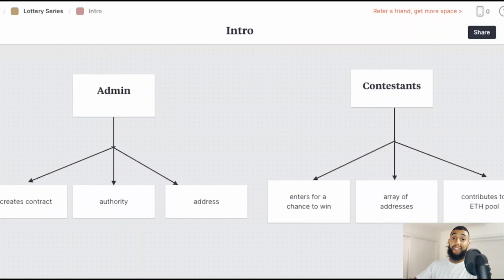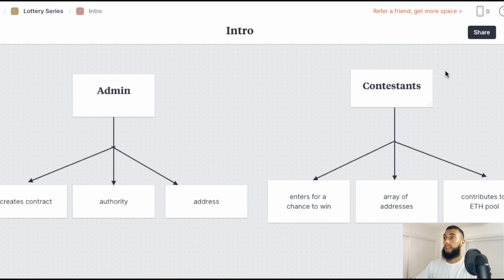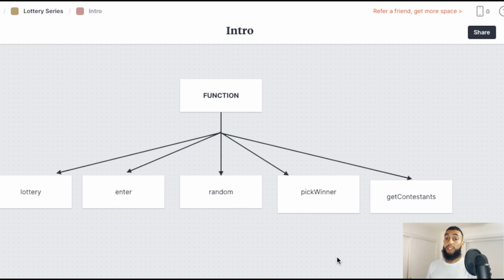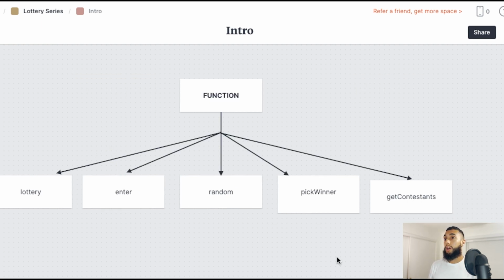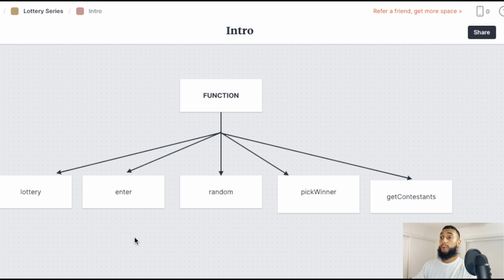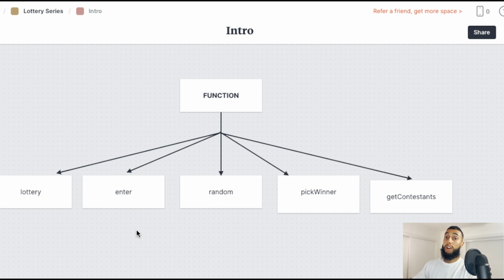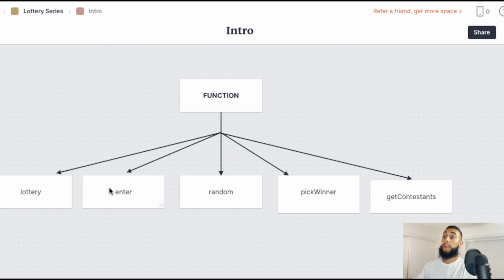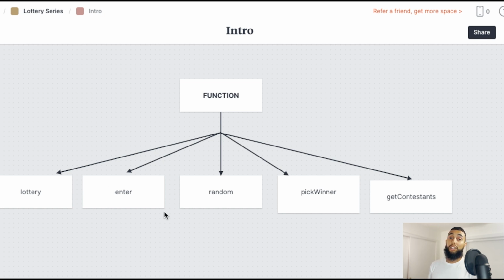How to make a decentralized lottery using solidity | Part 1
Learn how to create a lottery system using solidity!

For focus as well as other ailments I take shilajit.

Time Stamps
0:00 - Intro
2:05 - General overview of smart contract
5:00 - Outro

About:
In this video Dro goes over a general overview of a lottery contract using solidity. This the beginning of a 4 part series in which you will be able to deploy and test your smart contract, as well as make a front end for users to interact with. This is a good project for those wanting to learn the fundamentals of solidity particularly because the lottery smart contract goes over topics such as contract security and the different data structures that are found within solidity.

As per and unless otherwise permitted under the United States Copyright Act, no part of the content of this video or any video published under Alejandro Orozco, shall be stored, copied, recreated, republished, or transported.